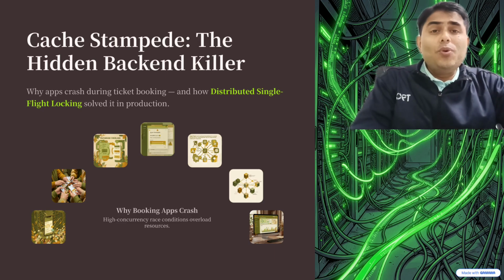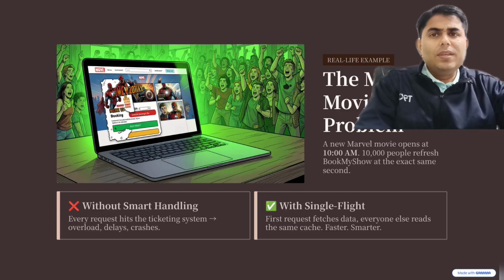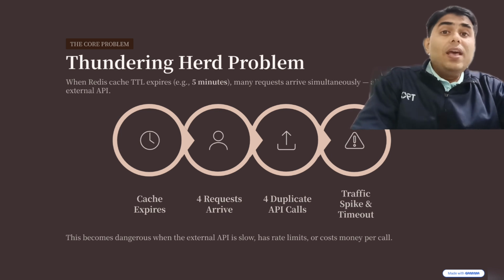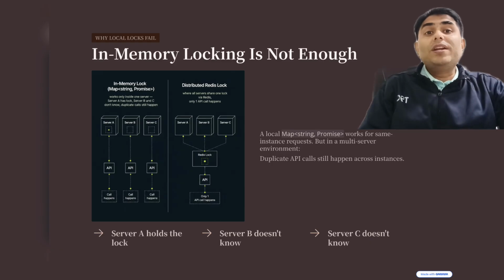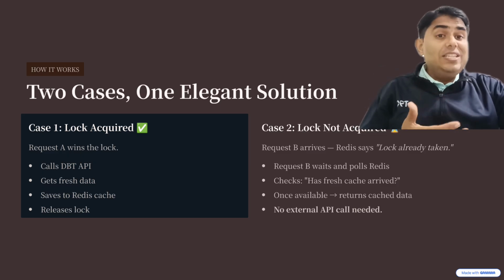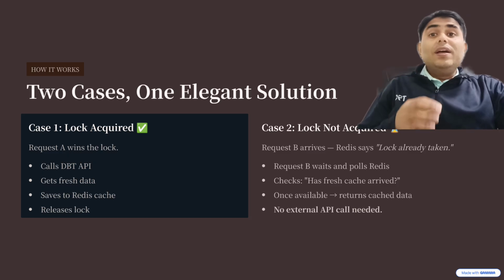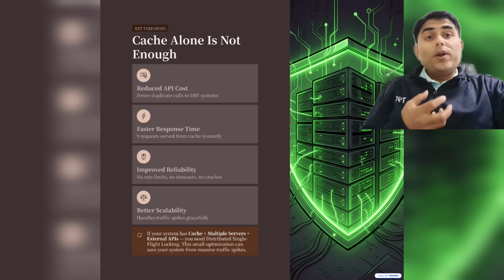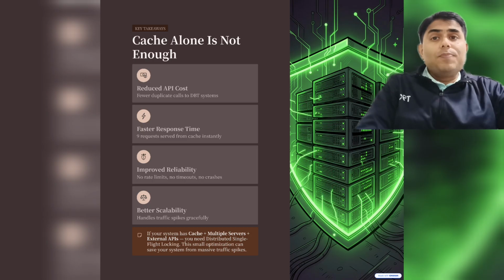🚨 Redis Cache Stampede Expl | Distributed Locking & Single-Flight Pattern | Real Production Project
Have you ever wondered why applications suddenly become slow or even crash during peak traffic, despite using Redis caching?

In this video, I explain one of the most important backend engineering concepts that every Software Engineer, Backend Developer, System Designer, and Solution Architect should know:

✅ Cache Stampede
✅ Thundering Herd Problem
✅ Distributed Single-Flight Locking
✅ Redis Distributed Lock
✅ Production Ready Implementation

Instead of only explaining theory, I will walk you through a real production project where we solved duplicate API calls using Redis Distributed Locking.

You'll learn:

🚀 What is Cache Stampede?

🚀 Why Redis Cache Alone Is Not Enough

🚀 Why In-Memory Lock Fails in Multiple Server Environments

🚀 How Distributed Single-Flight Lock Works

🚀 Redis Lock using NX EX

🚀 Azure Functions + Redis Architecture

🚀 NestJS + ioredis Implementation

🚀 How We Reduced 10 External API Calls to Only 1

🚀 Prevent Rate Limits, Timeouts & Server Overload

This video is perfect for:

✔ Backend Developers

✔ Node.js Developers

✔ NestJS Developers

✔ Azure Developers

✔ AWS Developers

✔ Redis Learners

✔ Software Engineers

✔ Senior Software Engineers

✔ Tech Leads

✔ Solution Architects

If you're preparing for Backend Interviews, System Design Interviews, Redis Interviews, or High-Level Design (HLD), this video will help you understand one of the most frequently used production design patterns.

⏱ Chapters

00:00 Introduction

01:10 Real Life Example

03:30 Cache Stampede Explained

06:20 Real Production Problem

09:10 Why In-Memory Lock Failed

12:00 Redis Distributed Lock

16:30 Before vs After

19:00 Production Benefits

22:00 Best Practices

"Have you ever faced Cache Stampede in Production?"